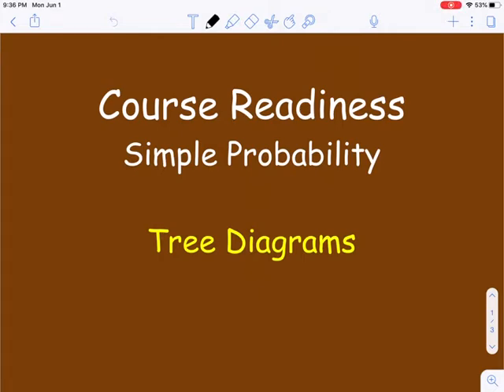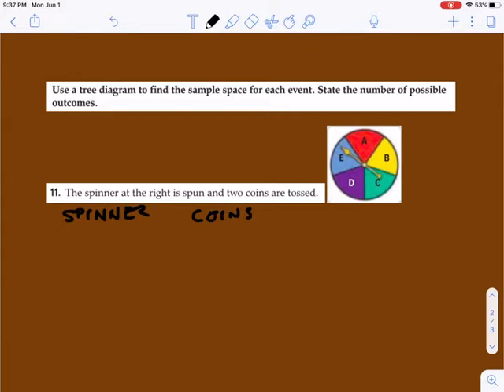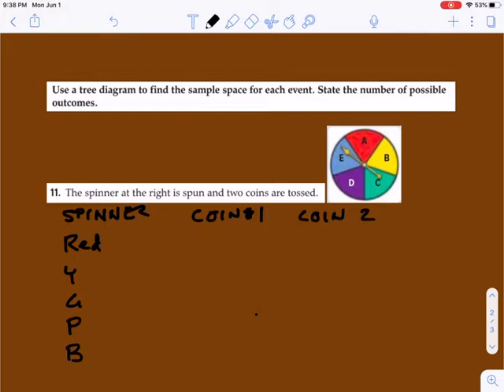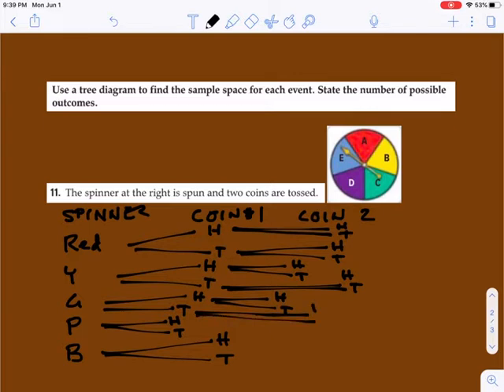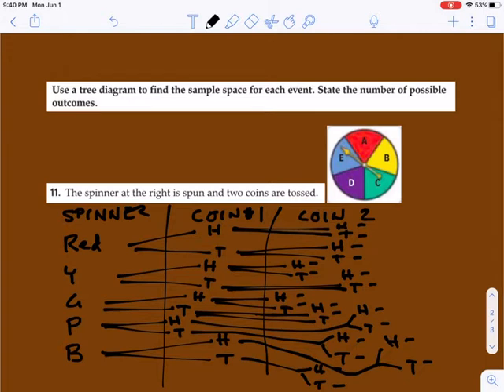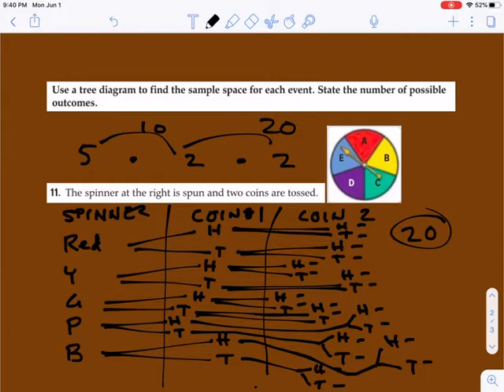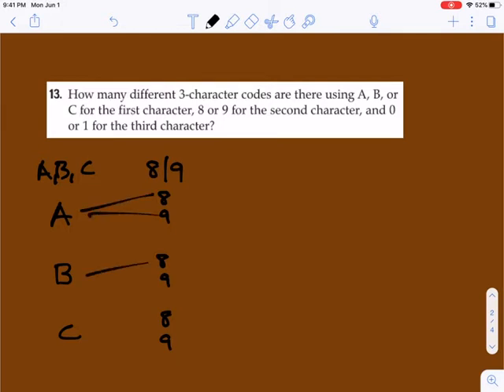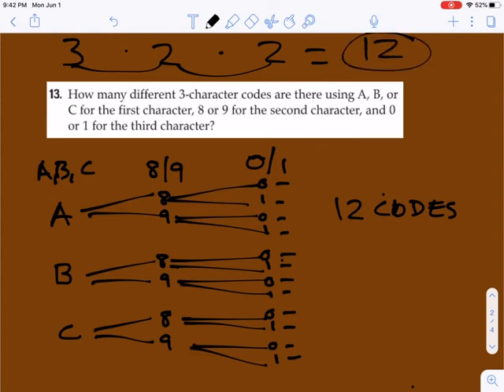Simple Probability Tree Diagrams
So, we get to play the arborists here and play with tree diagrams. But, the nice thing about these trees is we don't have to worry about allergies.